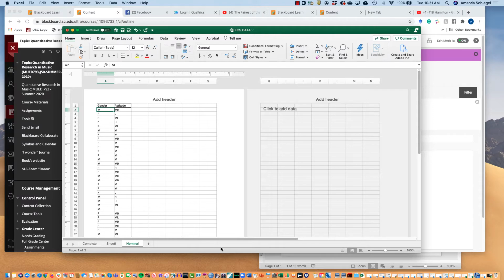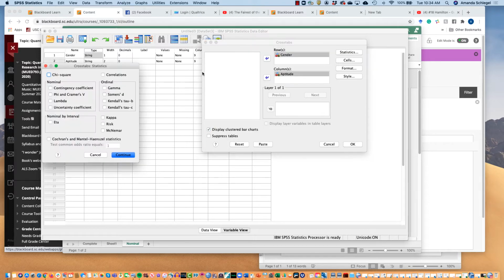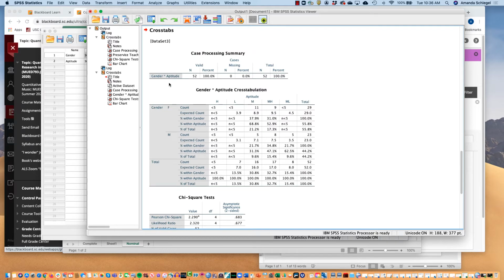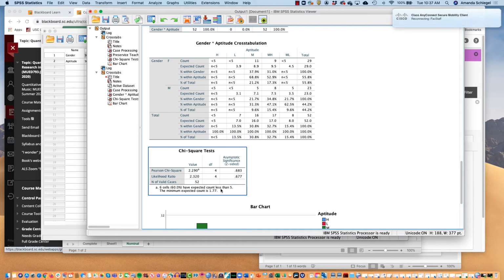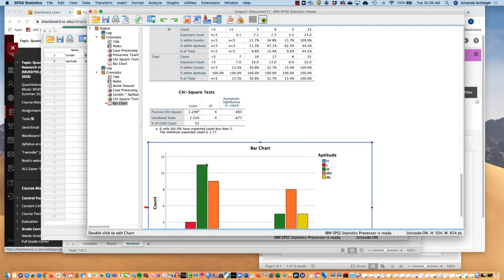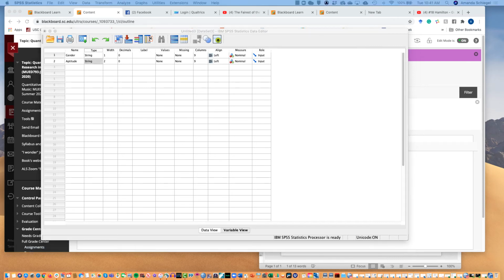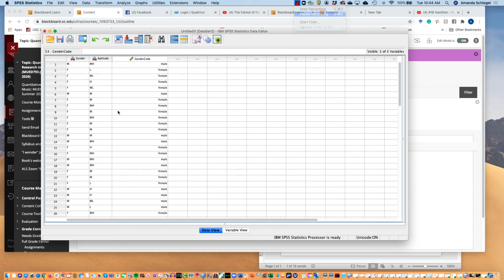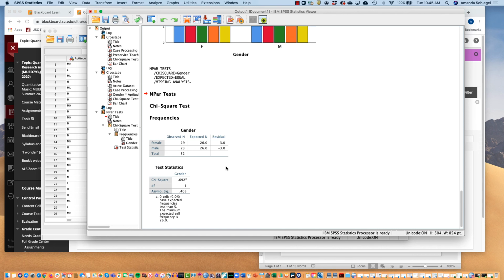Chi square Townsend